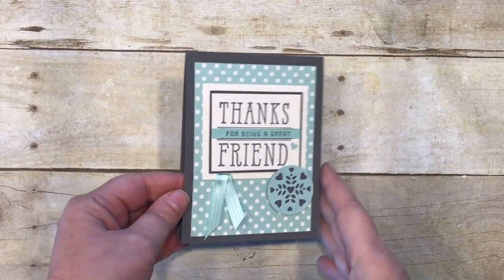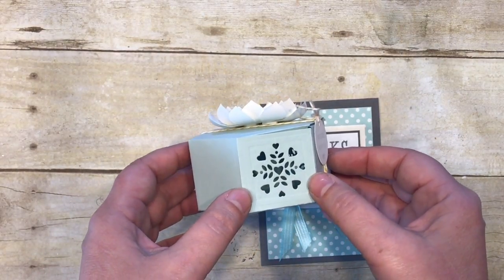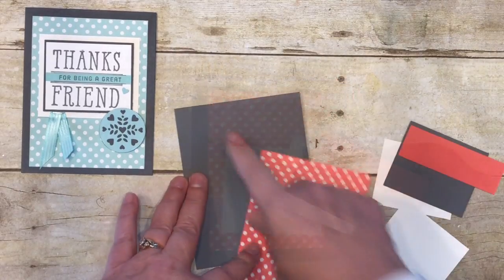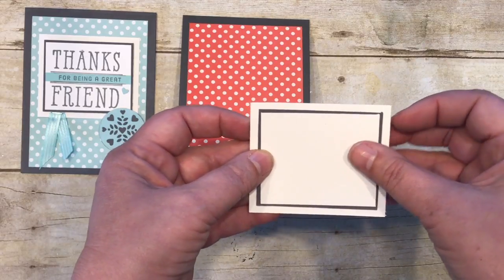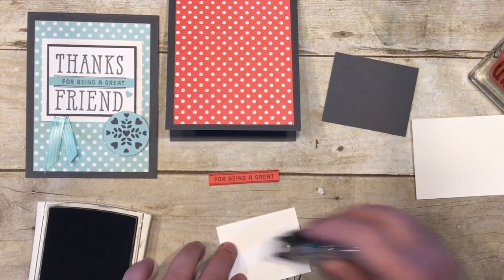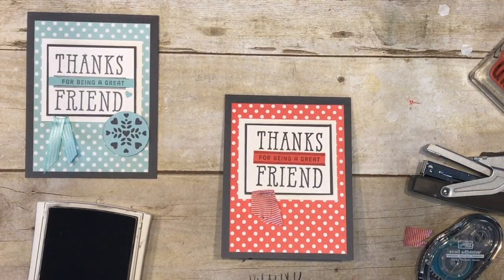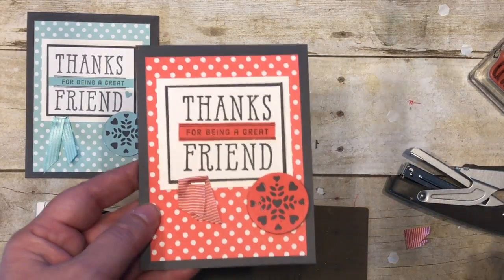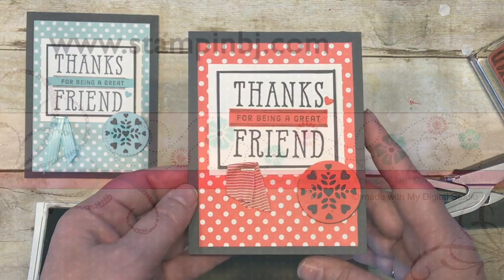Window Shopping & Window Box Thinlits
I absolutely adore the Window Box Thinlet in the Occasions catalog.  It's an awesome size AND it opens and closes, meaning you don't destroy this cute box when you open it!  While I adore the box, I wanted to fine other ways to use this bundle from Stampin' Up!  You'll find the answers in this video!  More details on my blog;